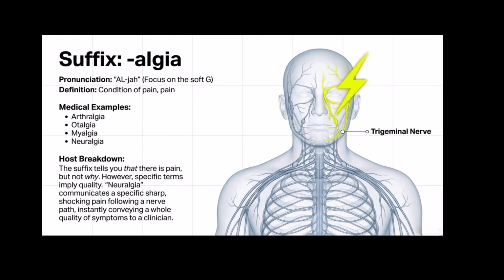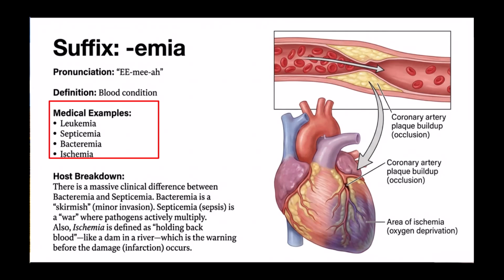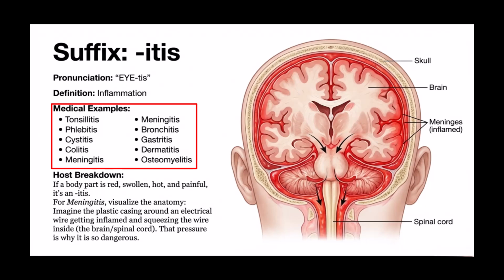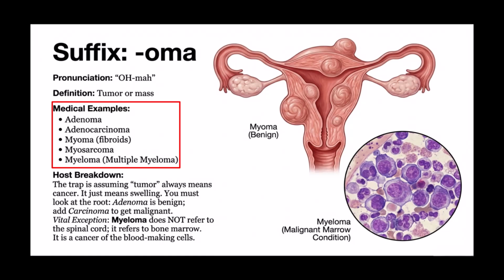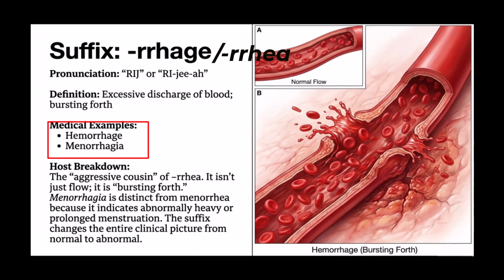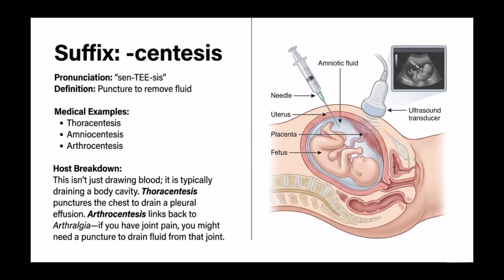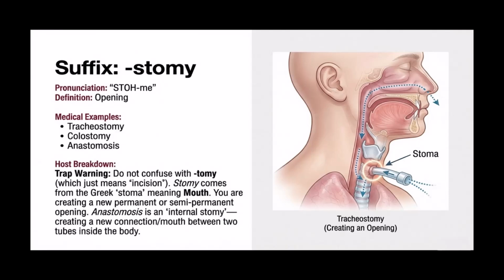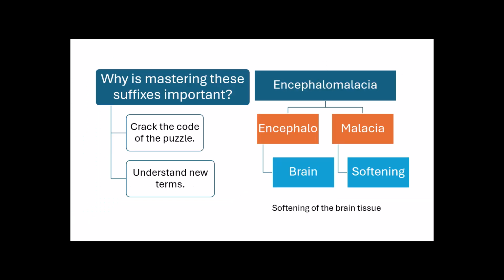Medical Suffixes | Diagnostic and Procedural Suffixes Pronunciation, Definition & Examples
Unlock the Language of Medicine! 🩺

In this lesson, we dive deep into the world of Medical Suffixes, specifically focusing on Diagnostic and Procedural categories. This video is designed for  Medical students and English language learners who want to move beyond memorization to true mastery.

We don't just give you definitions; we focus on the Language Focus—teaching you the word classes (nouns vs. adjectives), grammatical collocations, and perfect clinical pronunciation.

What you will learn in this video:

Diagnostic Suffixes: Understanding conditions and symptoms (e.g., -itis, -megaly, -rrhage).

Procedural Suffixes: Identifying treatments and tests (e.g., -centesis, -graphy vs. -gram).

Pronunciation Drill: Slow, clear phonetic breakdowns for every term.

Grammar & Usage: How to use these terms correctly in clinical sentences.

Reference: If you missed the first video on the basic components of a medical term (Prefixes and Roots), make sure to watch that first to build your foundation!